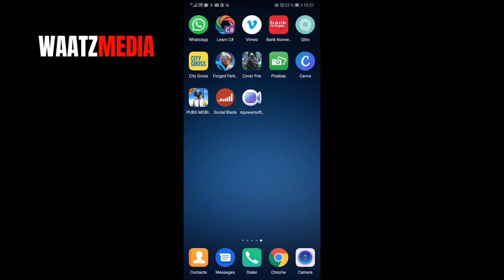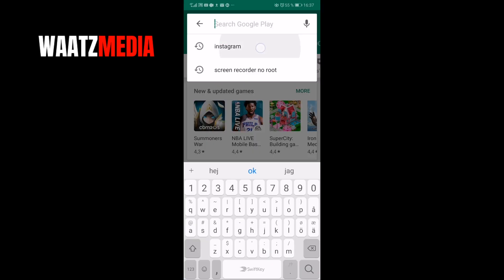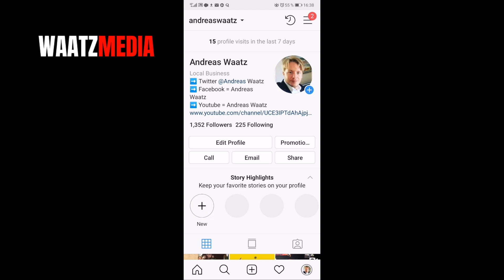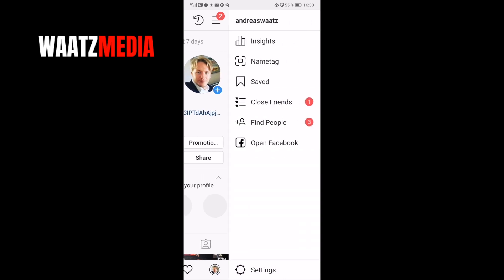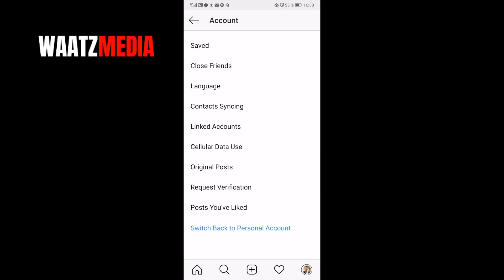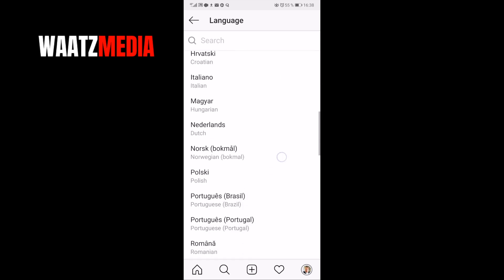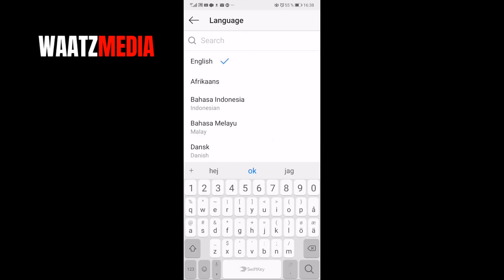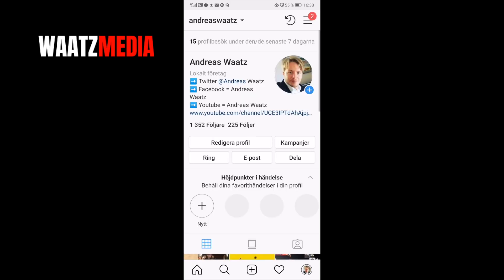How to Change Instagram Language Settings on Phone Using Android or iPhone 2019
How to change Instagram settings to English or other languages on your phone with Android or iPhone in 2019.

Watch this step by step tutorial and you will have a new language on Instagram in no time.

FOLLOW ME